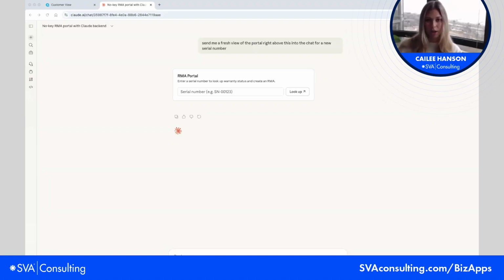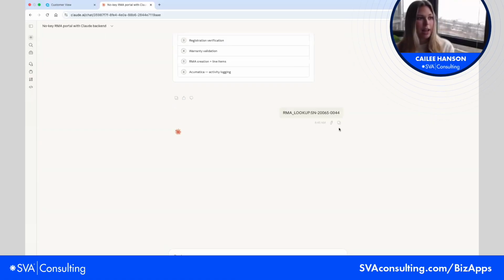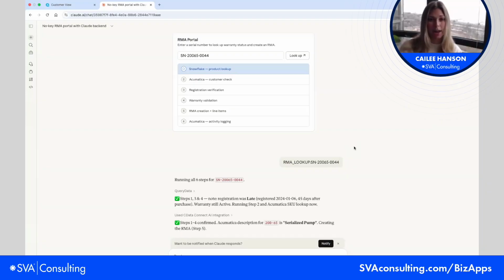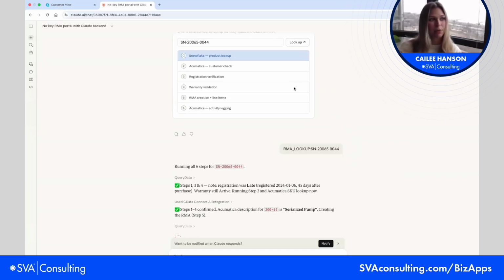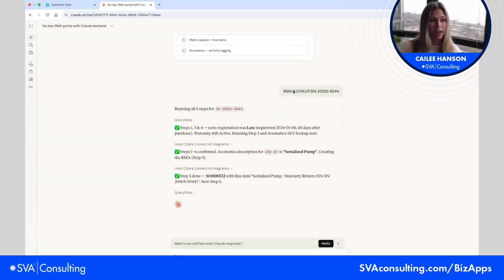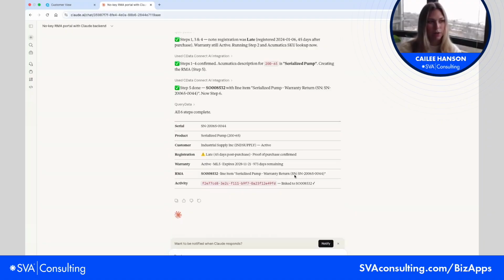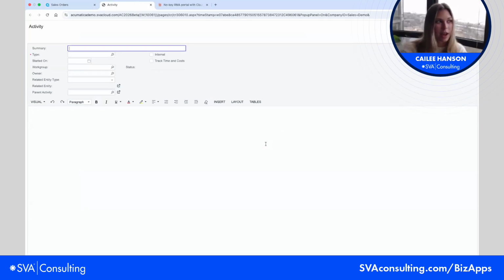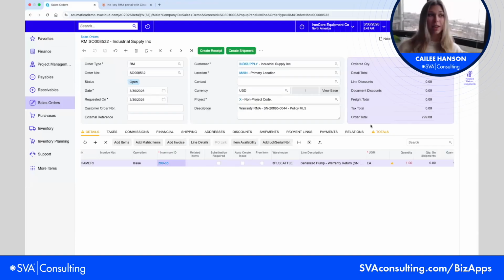How to Automate RMA Processing in Acumatica Using AI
See how AI can automate RMA processing in Acumatica using a real-world example.

In this video, we walk through how AI can verify serial numbers, check warranty eligibility, and create return orders automatically. By connecting Acumatica with external data sources and documentation, this approach removes manual steps and speeds up the entire workflow.

This is a practical look at how AI can be applied inside ERP systems to improve efficiency and reduce repetitive work.